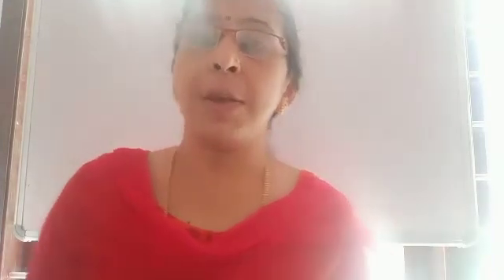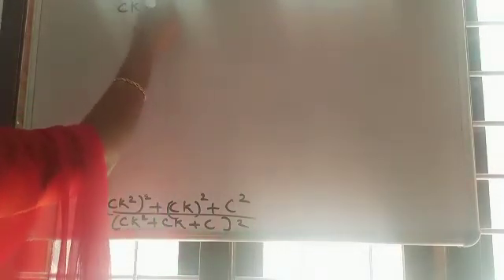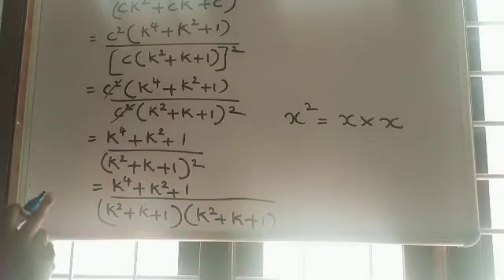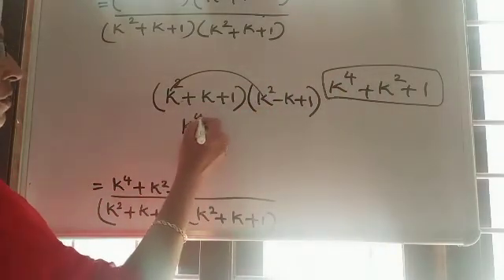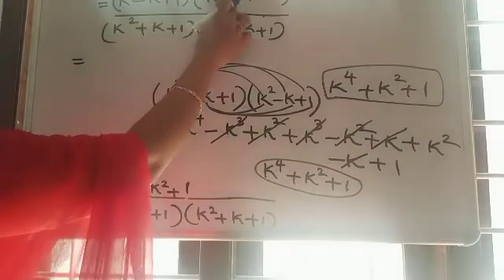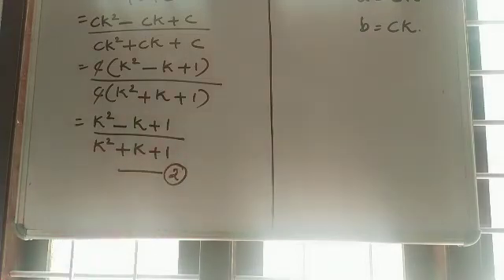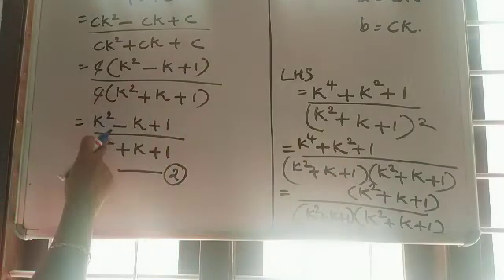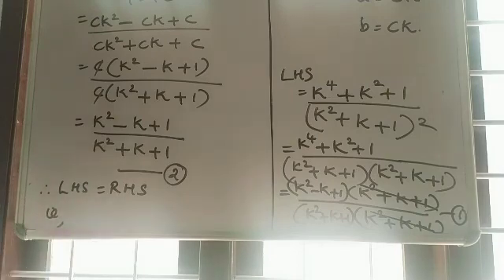Exercise 7 C question 10(ii)